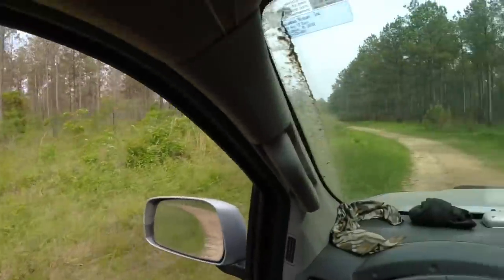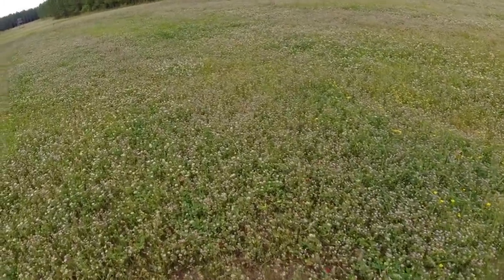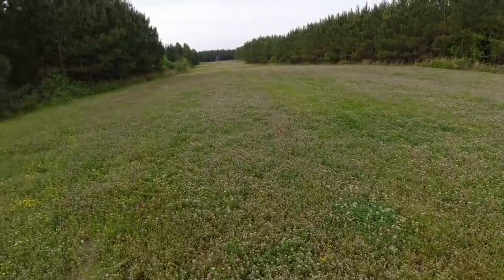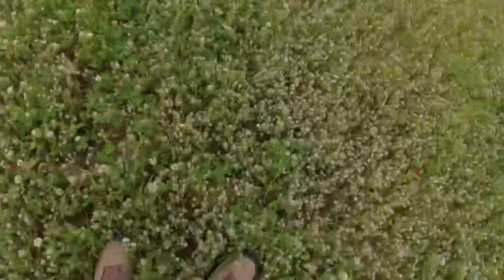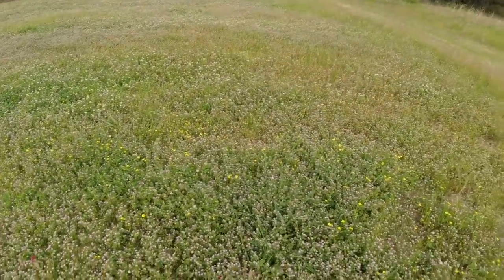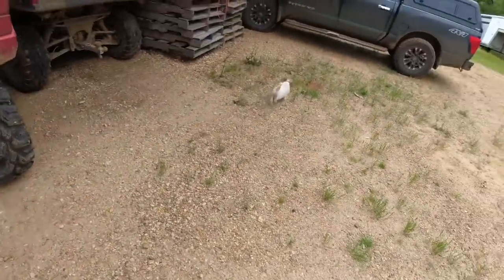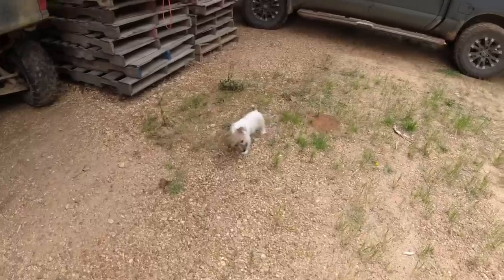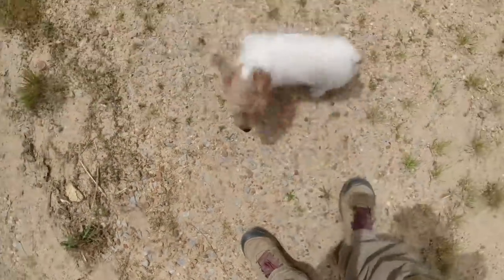TIME TO GET BACK TO WORK 🤷🏻🤷🏻🤷🏻 On The Farm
Getting ready to spray clover plots and start some logging

Get your official Hollis Farms gear at